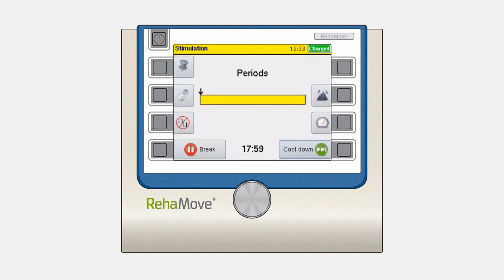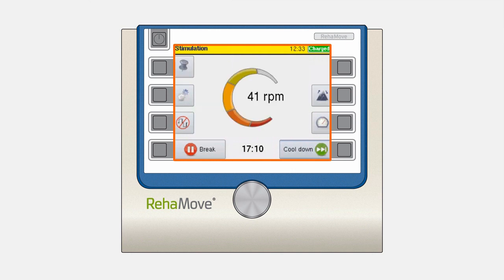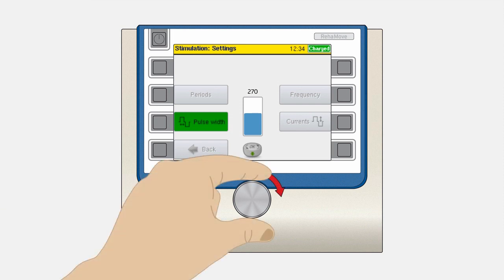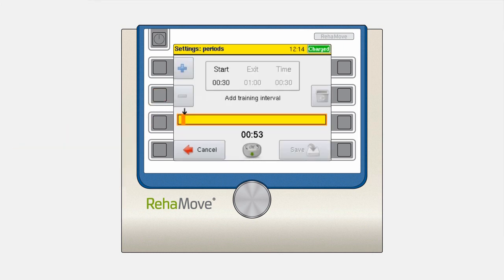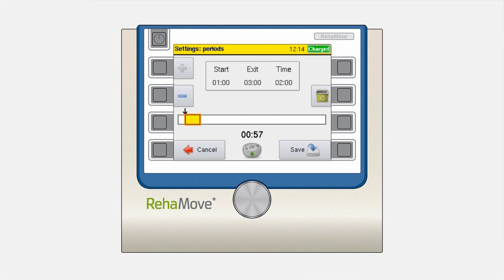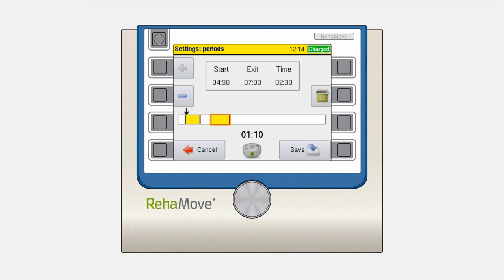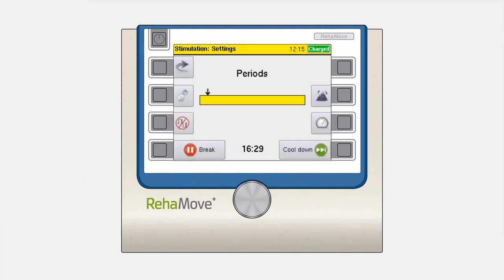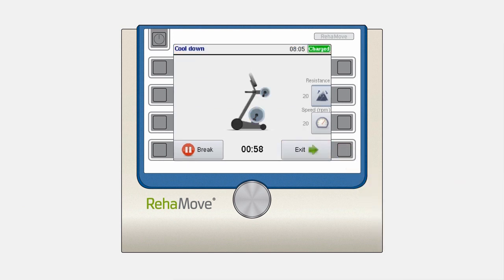12) RehaMove 2 Functions during RehaMove Application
This Video Tutorial will give you an overview about the settings during RehaMove Training. In addition you will find explanations for the stimulation parameter adjustment and how to set up stimulation periods and stimulation breaks